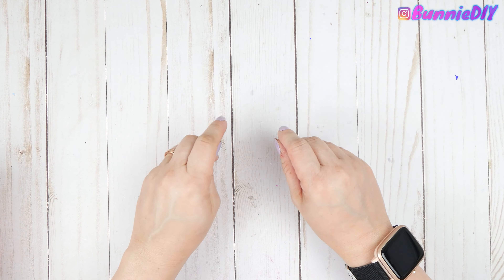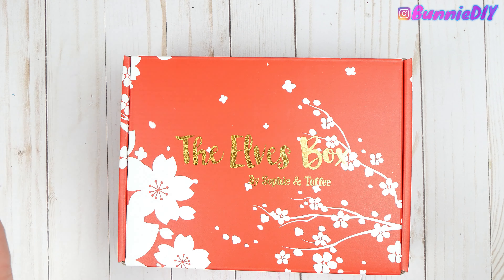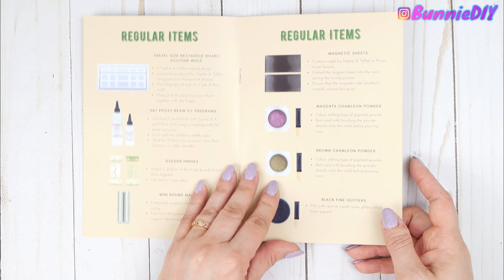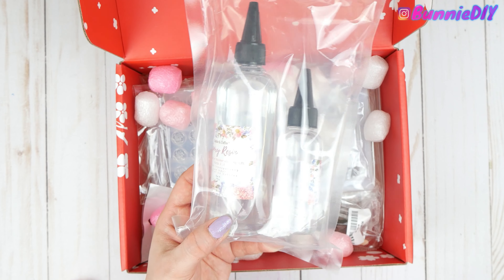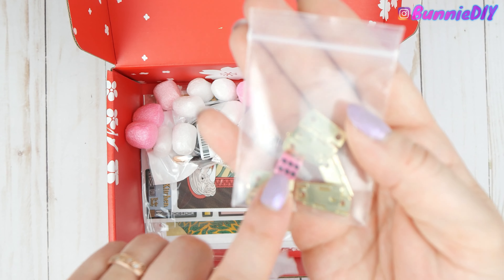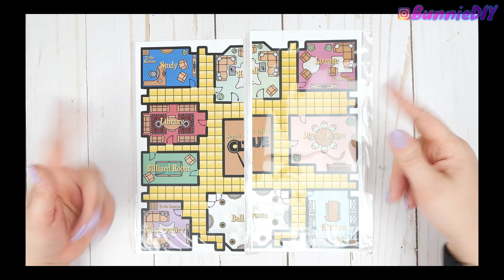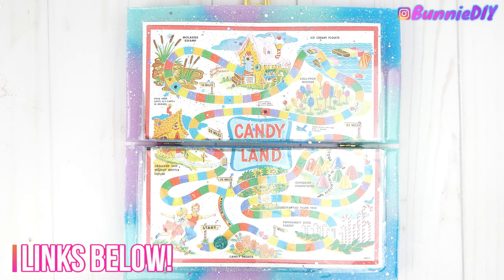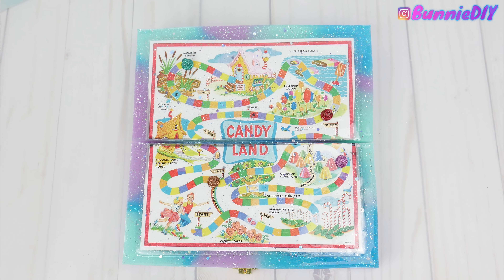MAKING MY OWN BOARD GAME! Sophie & Toffee May Elves Box Unboxing | Candy Land DIY | Resin Art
🤩 This is my favorite box in a long time!! In this video I unbox, review, and create an AMAZING Resin Candy Land Board Game using the materials from the Sophie & Toffee May Elves Box featuring Board Games!

🥳 Don't miss out on any Sophie and Toffee fun!!

This box was jam packed with so many goodies!  Sophie and Toffee sent so much stuff this month that it literally did not fit inside the box!

This video features just one of the many, many, MANY resin projects you can make with these supplies!  I will definitely keep creating and sharing with you what I make!  I definitely need to make a Resin Jumanjji board using the molds they sent!  Who doesn't love Robin Williams!?

Plus! I had a MASSIVE Resin Fail that I caught on camera! So I'll definitely be sharing that and what NOT to do in a future video!

And if you liked this video make sure you give it a big thumbs up!

☕Love you a latte!!

⭐Featured Products⭐

⭐Amazon ⭐
Respirator Mask
Mask Cartridges
Box Latch